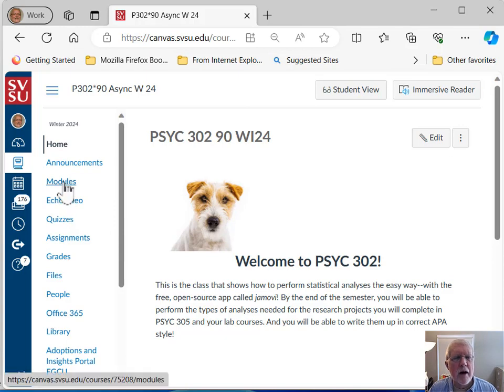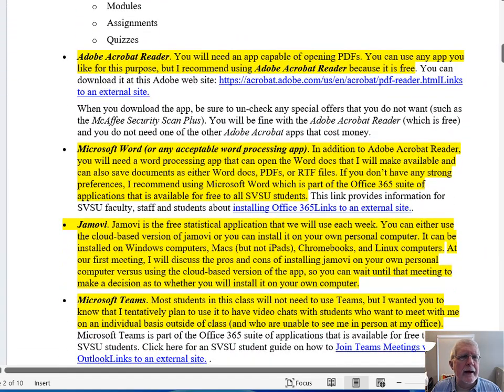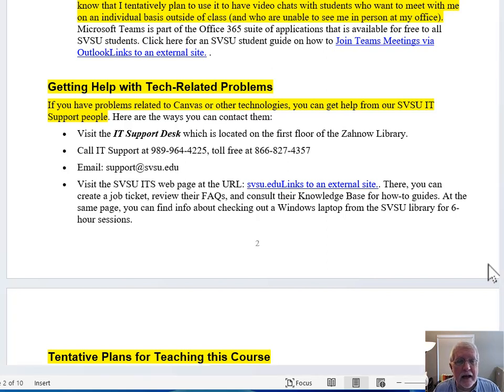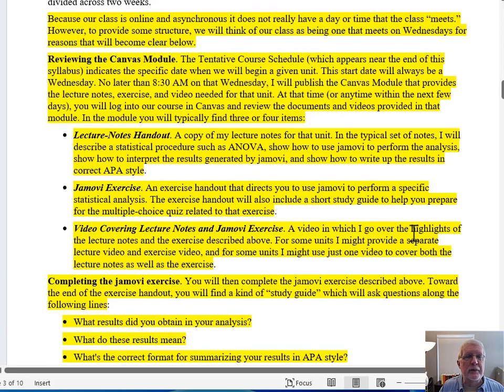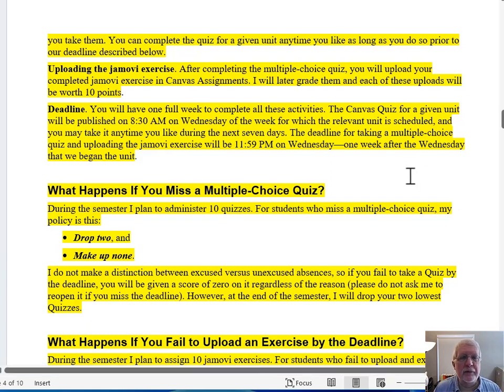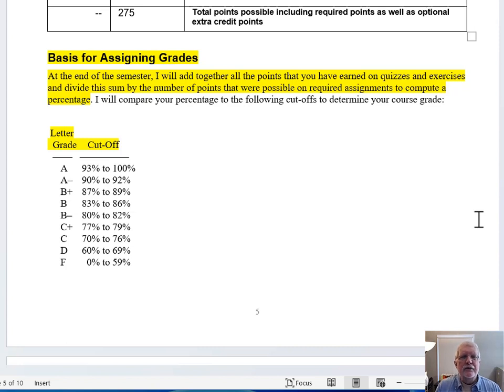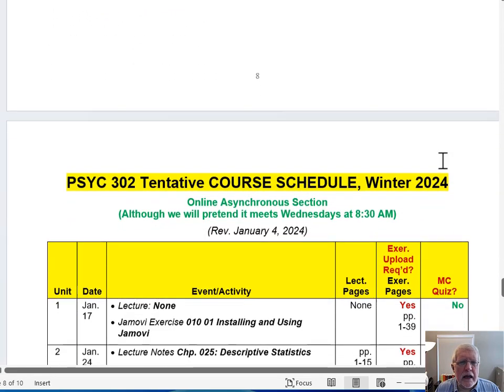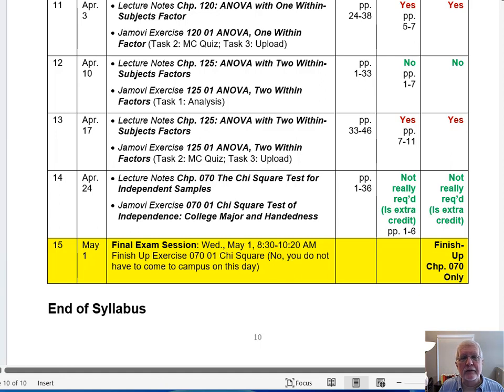P302 Vid C 000 Syllabus 2024 MP4 v1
In this video, Dr. Hatcher review the syllabus for PSYC 302 Computer Application in Data Analysis. He describes the types of exercises that students will complete and the nature of their multiple-choice quizzes. He describes course policies and explains how final course grades will be determined.